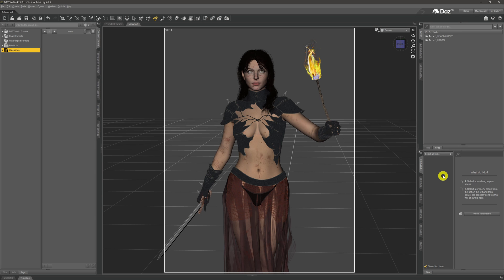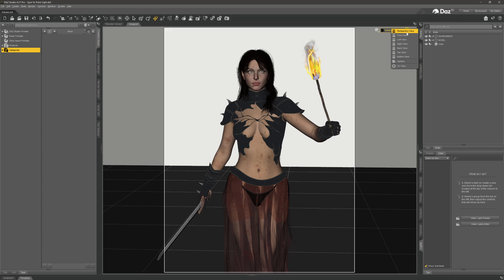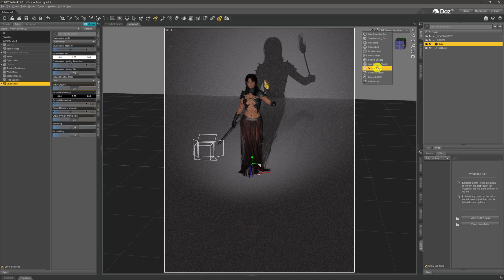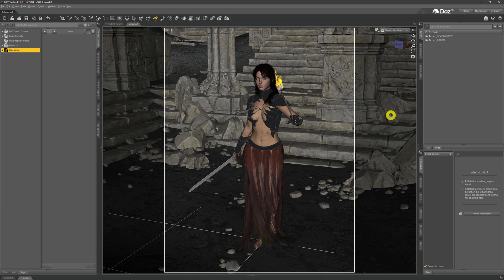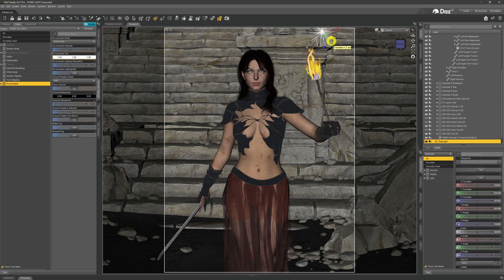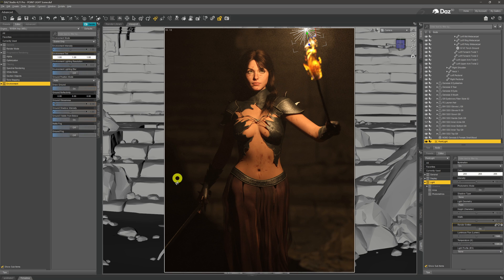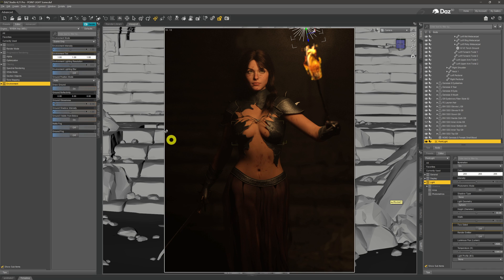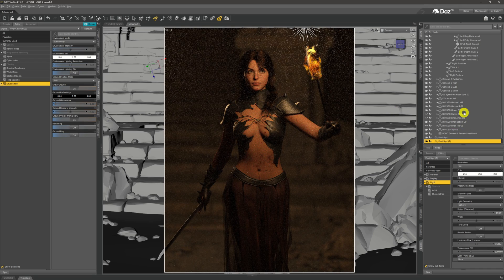Daz 3D Beginners Tutorial : Light A Scene With Point Lights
In this Daz 3D beginners tutorial video we show how to put a point light into a scene, compare it's lighting effect against a spot light and then light a scene with point lights.

Links to the assets in this video can be seen above. There is a separate link to each asset on the Daz 3D website that is used in this video. Thanks

0:00 Intro
1:05 What is a Point Light
1:55 How to add a Cube Primitive
2:46 How to add a Spotlight
3:54 How to add a Point Light
5:00 Compare Point Light vs Spotlight
5:44 Lighting a scene with Point Lights
6:28 Making a flaming torch with a Point Light
8:25 Changing The Point Light temperature
9:11 Diffusing the light
11:21 Lighting the background
11:45 Duplicating the Point Light
13:21 A Point Light as day light
15:12 Final Render